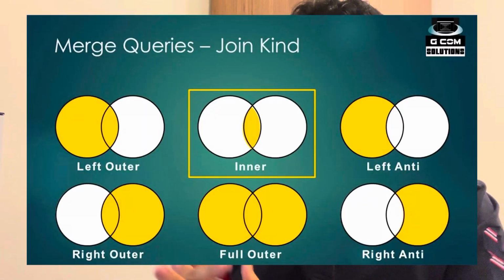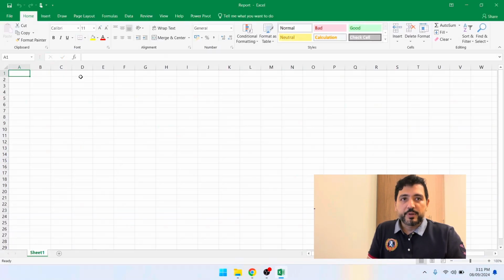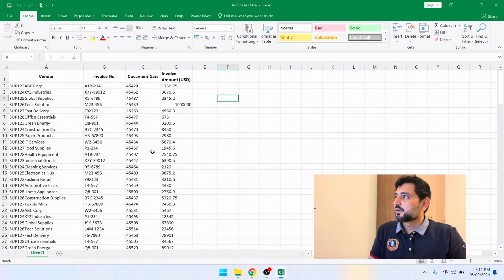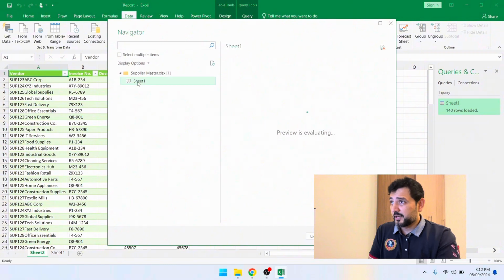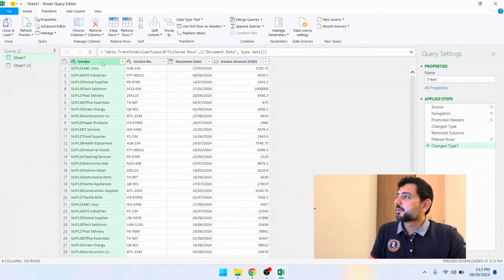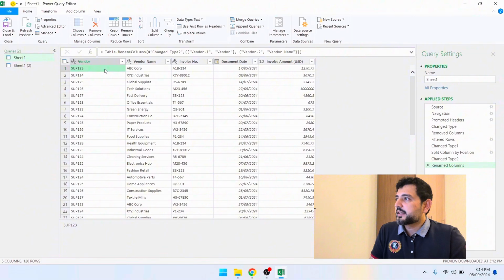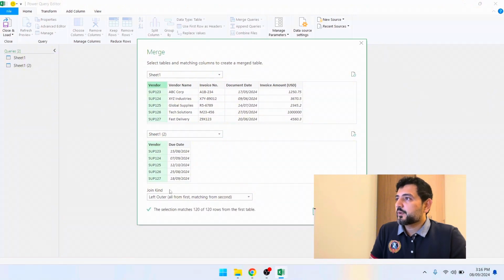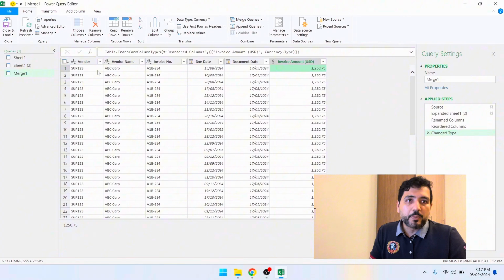Merge tables in Power Query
Merge Tables in Power Query: Supplier Master & Purchase Invoices | Accounting & Finance Tutorial

In this video, we’ll walk you through how to merge tables in Power Query using real-world accounting data. Learn how to combine a Supplier Master table with Purchase Invoices, making it easier to manage and analyze your supplier transactions all in one place.

If you're in accounting or finance, this step-by-step guide will help you streamline your data, improve accuracy, and speed up your reporting process—no coding required! Whether you're working on financial analysis or just looking to enhance your workflow, Power Query has got you covered.

📌 Key Takeaways:

Merging tables in Power Query
Handling Supplier Master and Purchase Invoices
Simplifying data for accounting and finance tasks
Improving efficiency with automated data processing